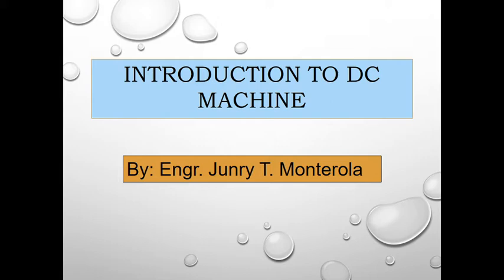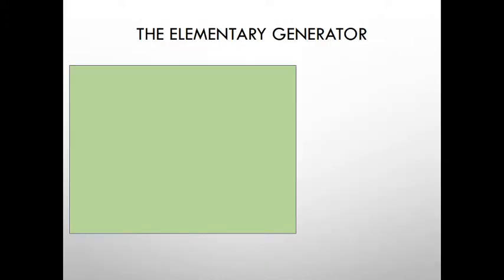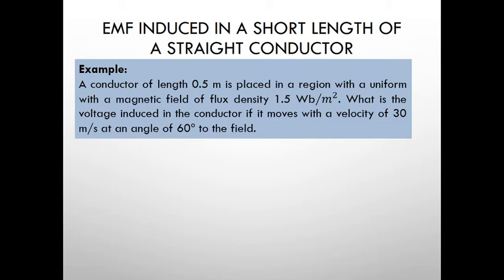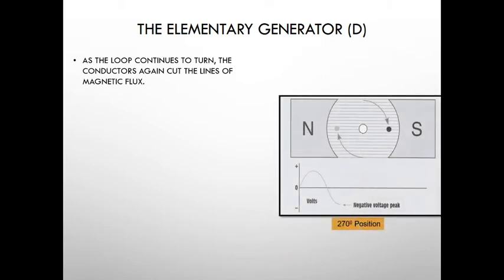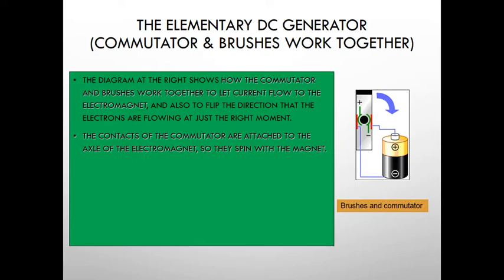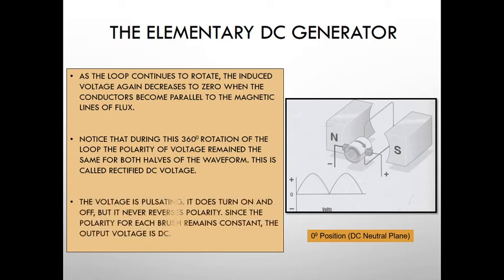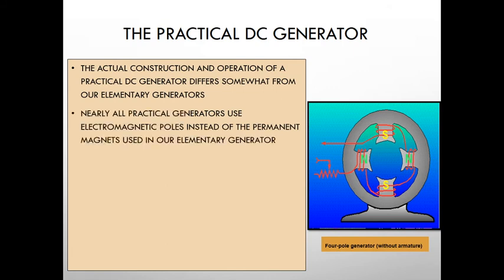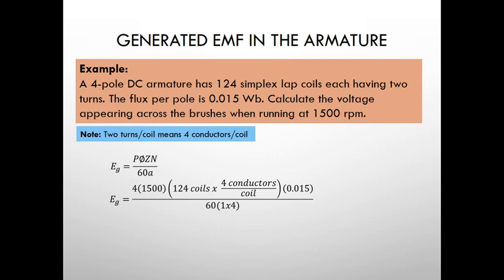EM part 6